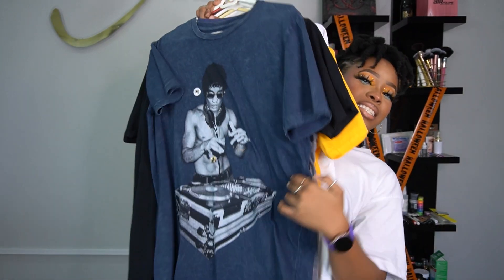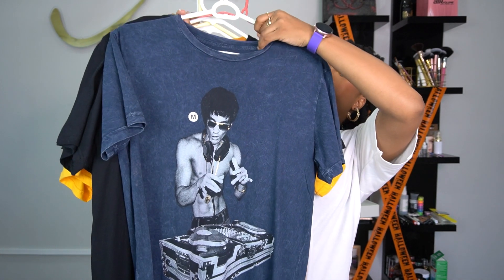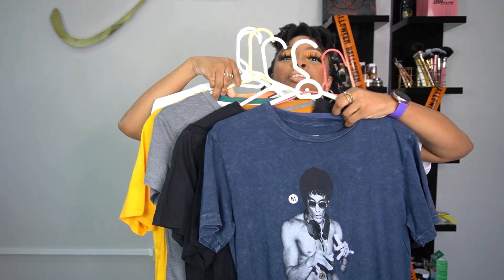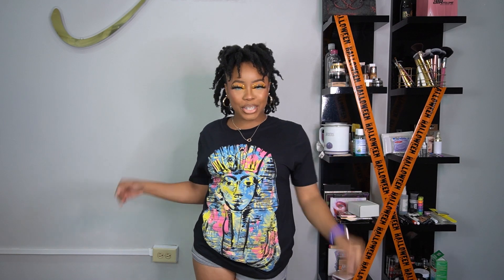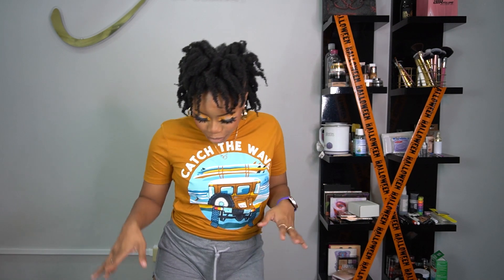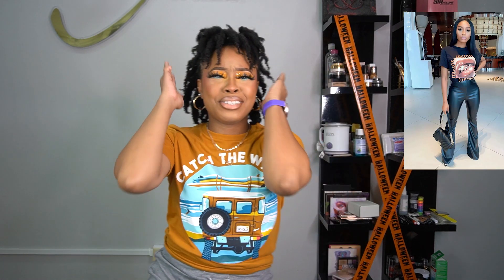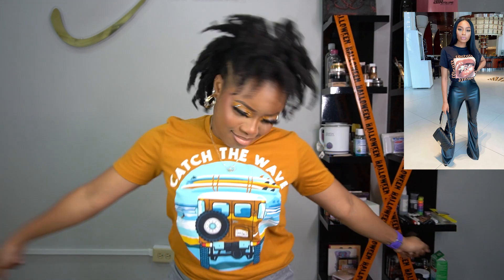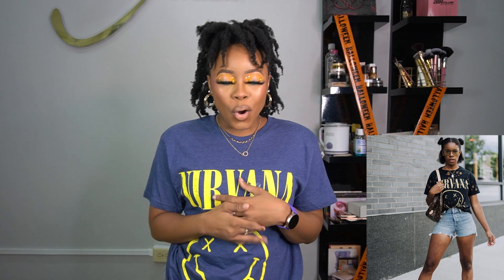AFFORDABLE Graphic TShirt Haul || Rattans, 100 Below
I am obsessed with Graphic t-shirts and I just got some new ones I'm super excited to share. Let me know which one is your favourite!